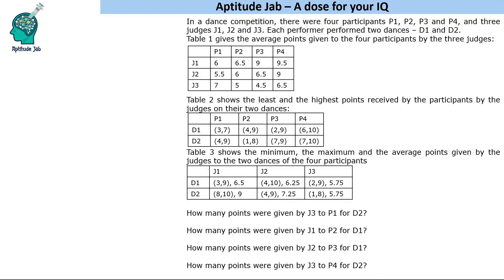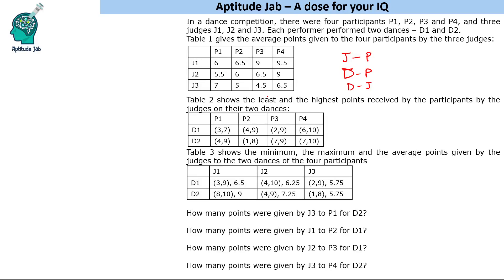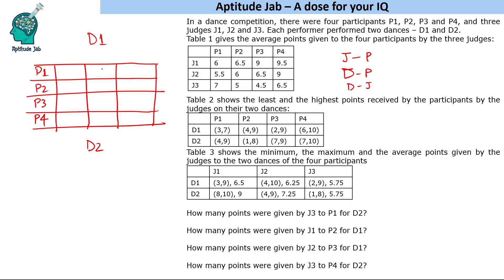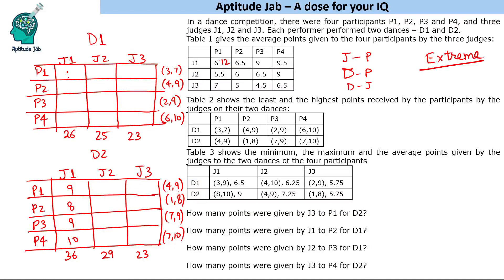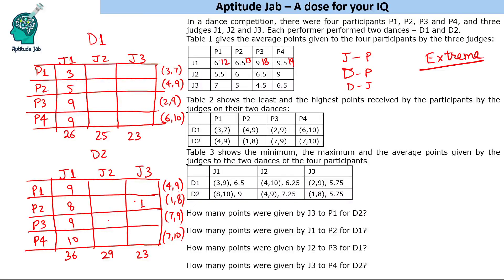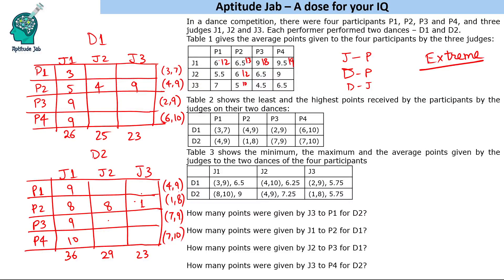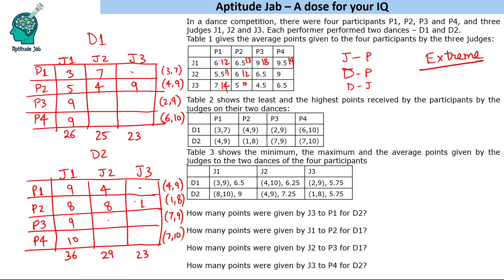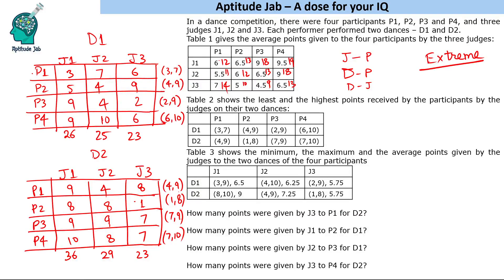CAT Infinite DILR - Set 128 | Judging the dance show | Logical DI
This is a logical DI which requires good interpretation of data. Four participants perform two dances each and are judged by three judges. Instead of giving the direct points, we are given the relation between the points in the form of averages and range. One has to figure out the points given to the participants by the judges on their two performances separately.